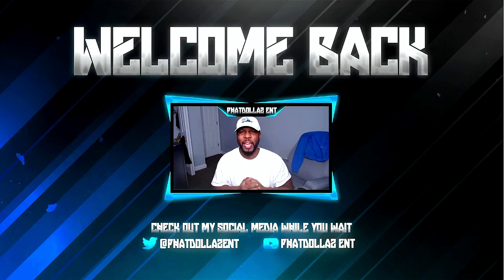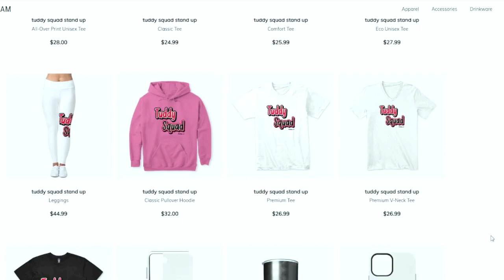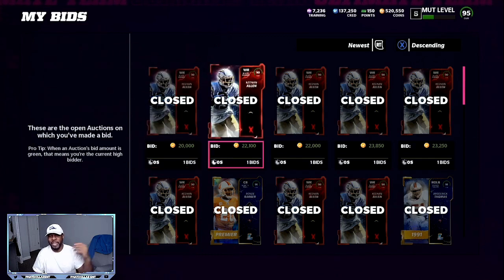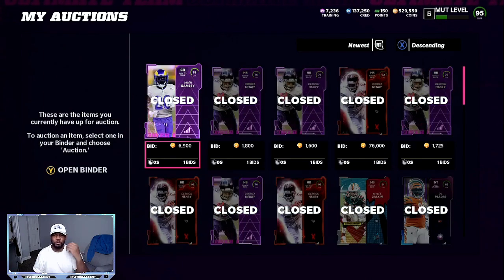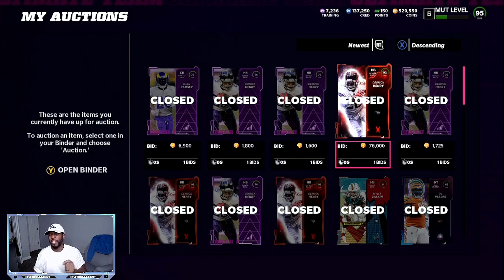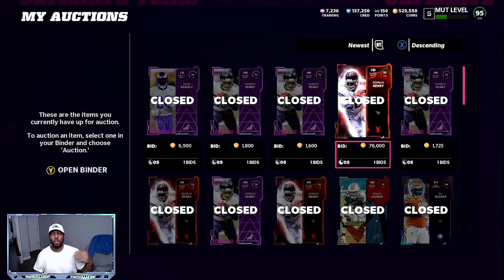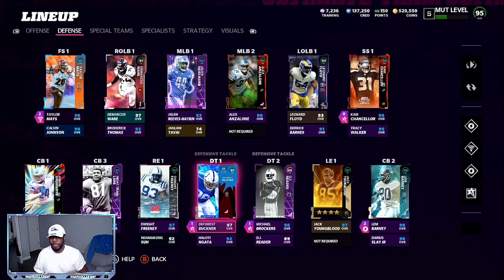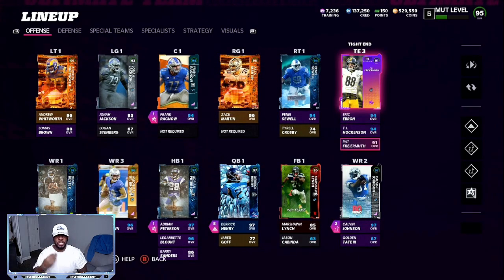#1 COIN GLITCH(METHOD) MADDEN22! MAKE 200K COINS INSANELY FAST